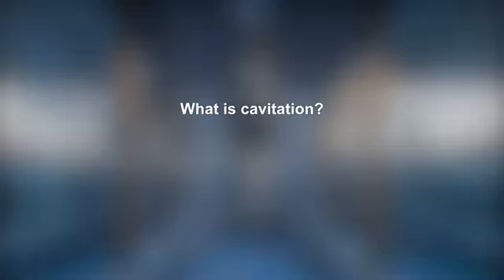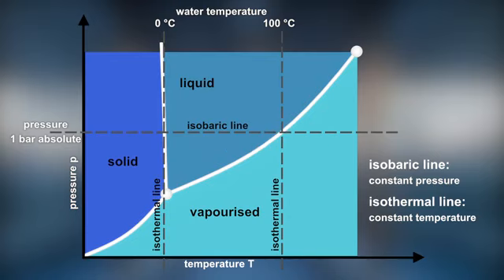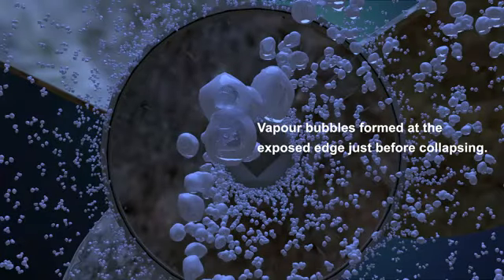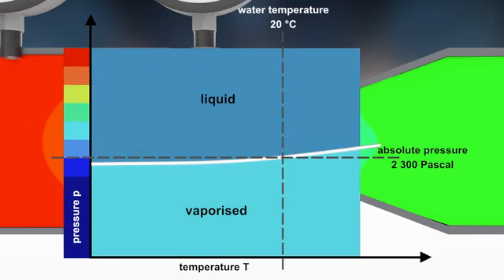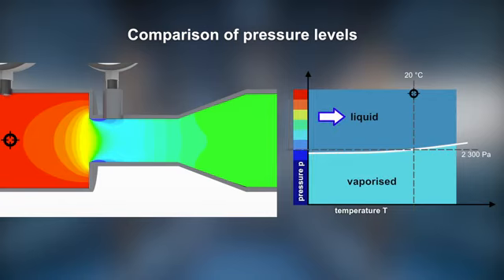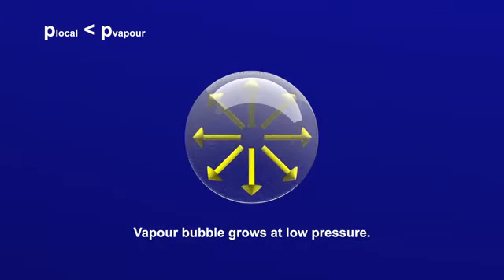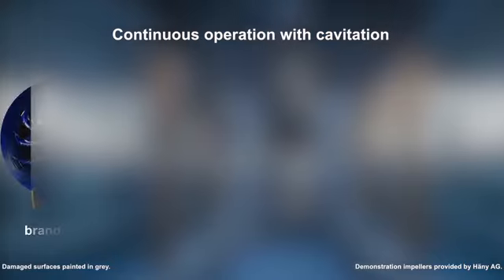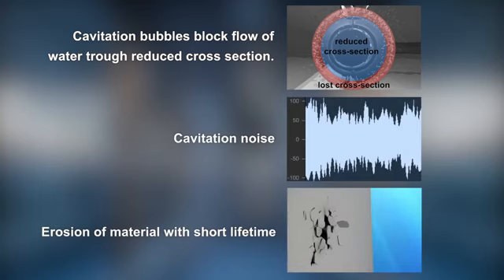what is cavitation in pumps